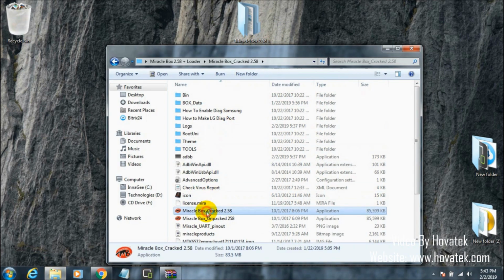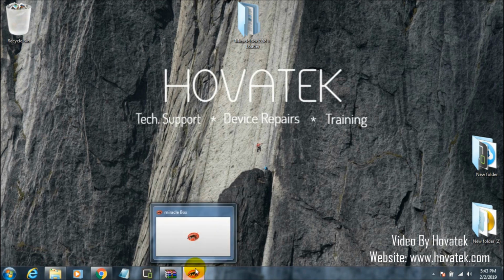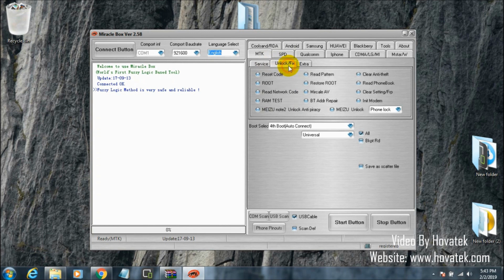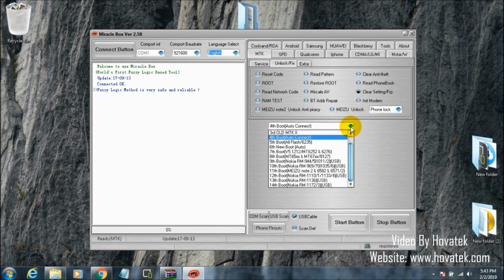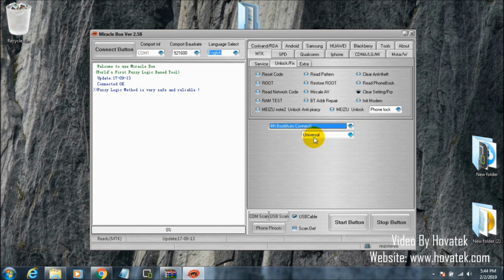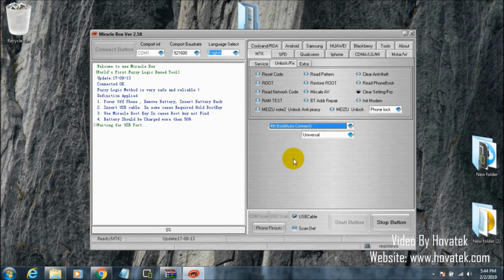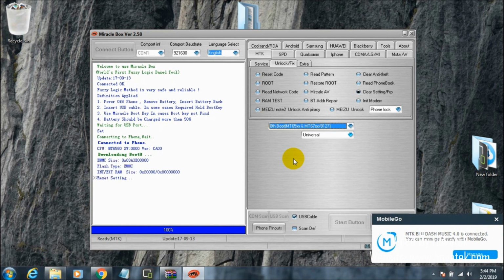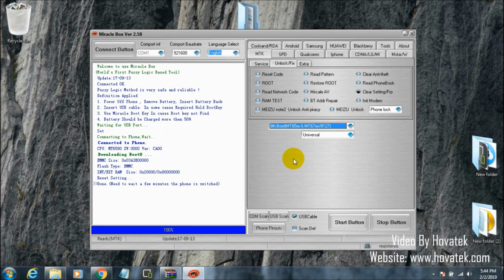How to use Miracle Box to bypass FRP on Mediatek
Video Transcript

0:00:09.080,0:00:13.500
In this tutorial I am going to show you how to bypass factory reset protection lock

0:00:13.500,0:00:18.840
Also known as FRP or Google account on an MTK phone using miracle box

0:00:18.960,0:00:22.880
You will get the download link of this tool on the description of this video

0:00:23.380,0:00:28.160
Once you have downloaded the tool, you'll need to extract it and launch the tool

0:00:30.420,0:00:32.420
I'm going to launch the tool

0:00:34.840,0:00:36.840
wait for the tool to load

0:00:54.520,0:00:56.520
Once the tool loads

0:00:56.560,0:01:00.840
Click on MTK tab tab because you are working on a mediatek phone

0:01:01.480,0:01:07.680
then under MTK you're to select Unlock / Fix

0:01:08.080,0:01:13.720
Then select the radio button clear setting / frp

0:01:13.900,0:01:20.200
here you are to select your phone CPU type. If you don't know your phone's exact CPU

0:01:20.780,0:01:23.500
Leave it on 4th boot. That's Auto Connect

0:01:23.500,0:01:27.880
but if you know your phone CPU, then you can select any of the CPU that match that of your phone

0:01:27.880,0:01:32.880
I'm leaving mine on 4th Boot then click on the start button on

0:01:35.080,0:01:38.120
on this pop-up click No

0:01:38.420,0:01:44.940
Your phone must be charged with battery inside and power off the phone then connect with USB cable

0:01:44.950,0:01:46.950
I am going to connect mine now

0:01:54.100,0:01:56.100
Phone connected

0:01:59.890,0:02:01.890
Resetting the phone

0:02:04.570,0:02:06.599
wait for a few moment, then you are done

0:02:07.210,0:02:10.740
you have now removed the Google account on the phone

0:02:10.900,0:02:16.529
So to power on the phone, you will need to either disconnect and reconnect the phone's battery

0:02:16.560,0:02:17.260
or

0:02:17.260,0:02:22.480
Long press the power button key till the phone power on but the simplest way to power it on is to

0:02:22.480,0:02:24.480
disconnect the battery and reconnect it again
Hire Or Consult Us